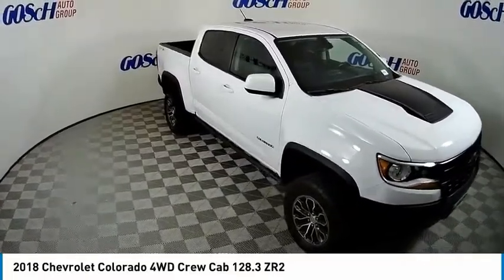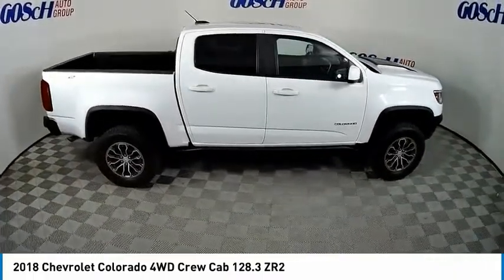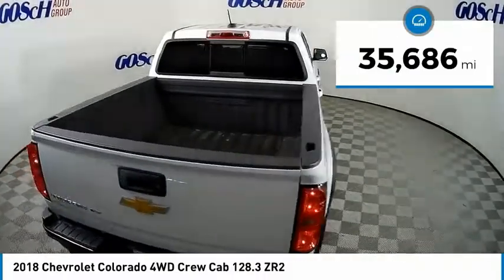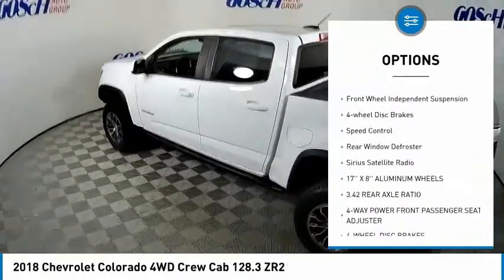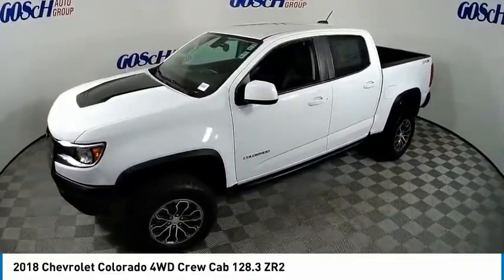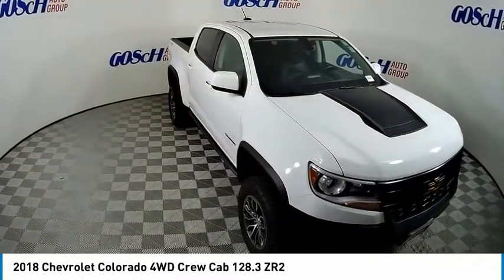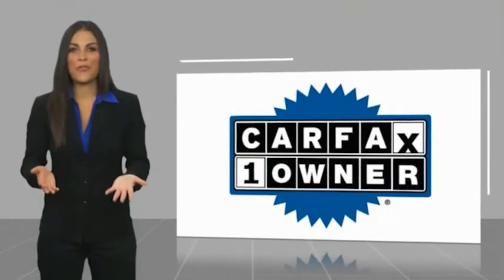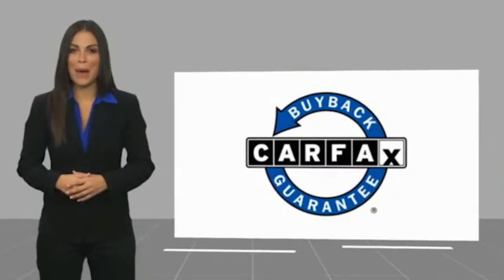2018 Chevrolet Colorado HEMET BEAUMONT MENIFEE PERRIS LAKE ELSINORE MURRIETA 717611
2018 Chevrolet Colorado 4WD Crew Cab 128.3 ZR2

Gosch Chevrolet
400 Carriage Circle

GOSCH AUTO GROUP PROUDLY SERVING HEMET, BEAUMONT, MENIFEE, PERRIS, LAKE ELSINORE, MURRIETA, AND SURROUNDING SOUTHERN CALIFORNIA LOCATIONS. THIS WHITE 2018 Chevrolet COLORADO IS EQUIPPED WITH A V6, AUTOMATIC TRANSMISSION, AND RECEIVES AN ESTIMATED 16 City/18 Hwy MPG. 2018 Chevrolet COLORADO 4WD Crew Cab 128.3 ZR2 CARFAX One-Owner. Clean CARFAX. Summit White 2018 Chevrolet Colorado ZR2 4WD 8-Speed Automatic V6 17 x 8 Aluminum Wheels, Black Rear Bumpers, Black Spray-On Bedliner w/Chevrolet Logo, Driver-Selectable Full-Locking Front Differential, Driver-Selectable Full-Locking Rear Differential, Exterior Parking Camera Rear, Heavy-Duty Trailering Package, Integrated Trailer Brake Controller, Off-Road Appearance Package, Preferred Equipment Group 4ZR, Steering wheel mounted audio controls. Awards: * 2018 KBB.com Best Resale Value Awards * 2018 KBB.com 10 Most Awarded Brands If you have any questions or would like some general information about financing or would like a price quote on a new or used vehicle please call. Stock #: 717611 | VIN: 1GCGTEEN3J1106834 | 2018 Chevrolet Colorado 4WD Crew Cab 128.3 ZR2 TRACTION CONTROL Gosch Chevrolet